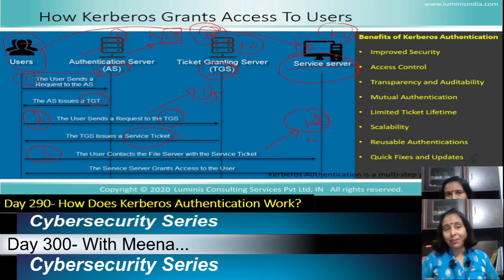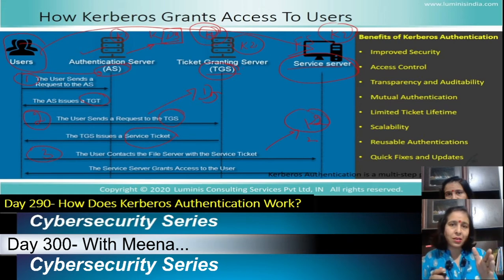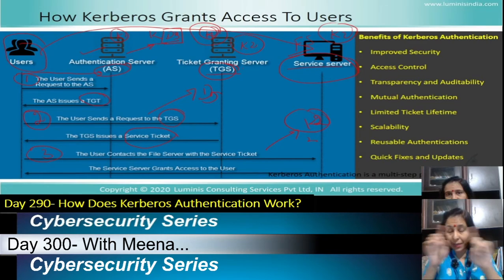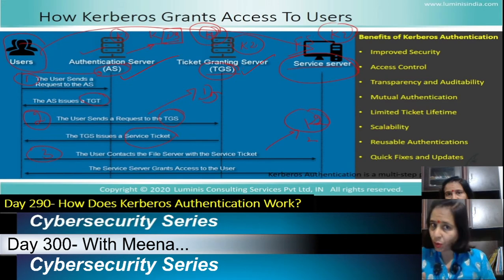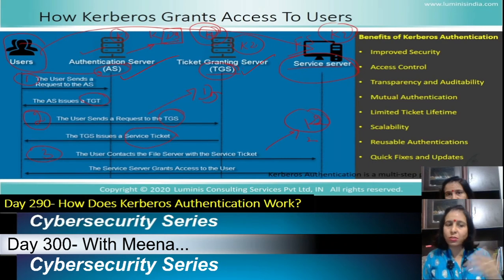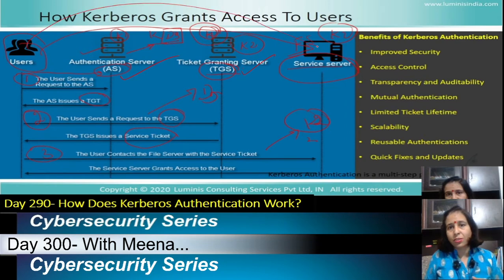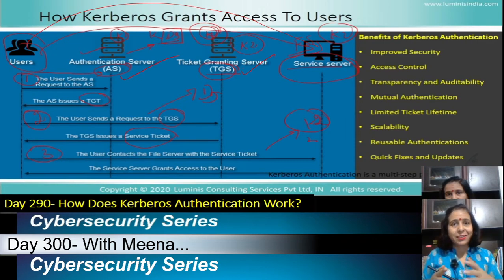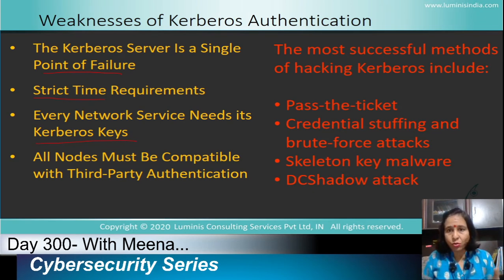Day-300: Can Kerberos Be Hacked?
Today I will discuss:
1. How does Kerberos work?
2. What are the weakness of Kerberos?
3. What are the different cyber-attacks possible on Kerberos?

Thanks,

Meena
Your 'Cyber Warrior' Friend